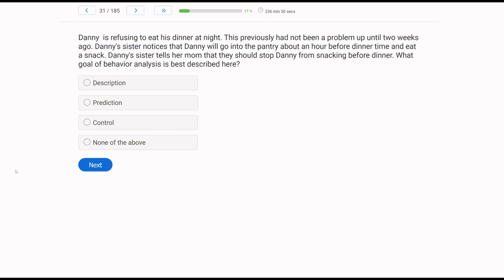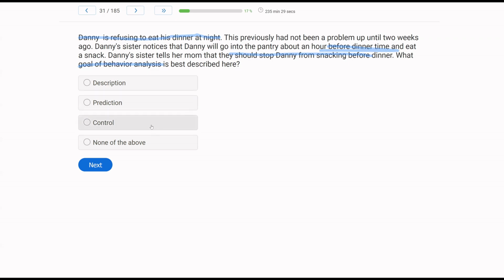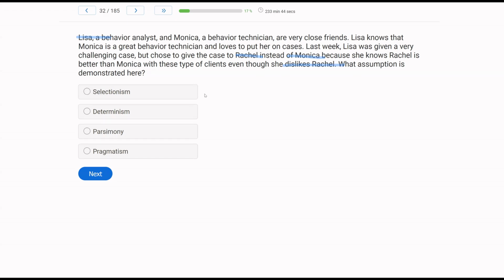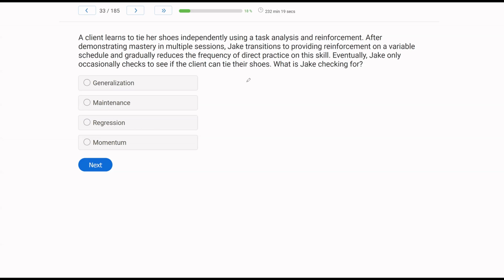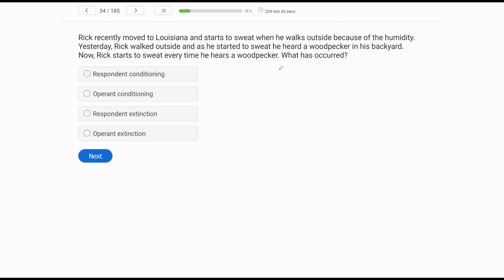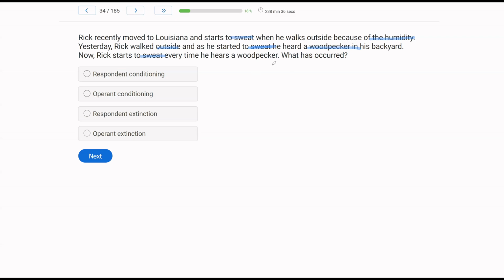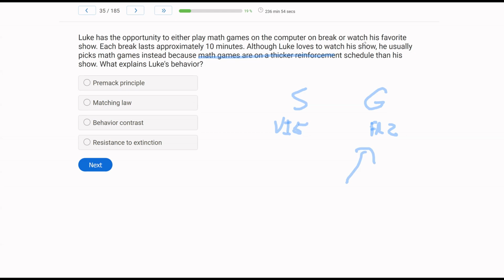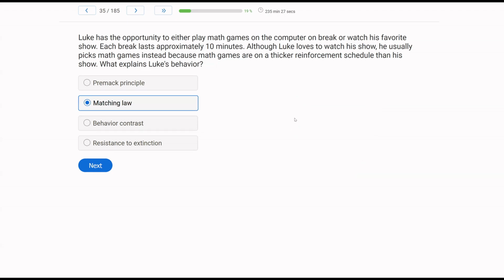BCBA® Full Mock Exam 2025: Practice Questions Review | ABA Exam Review Practice Exam [Part 7]